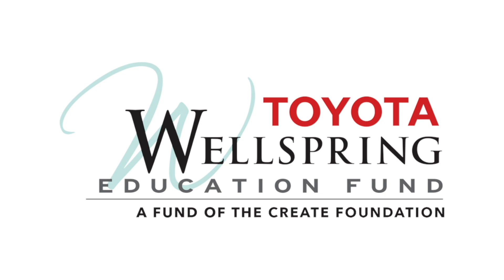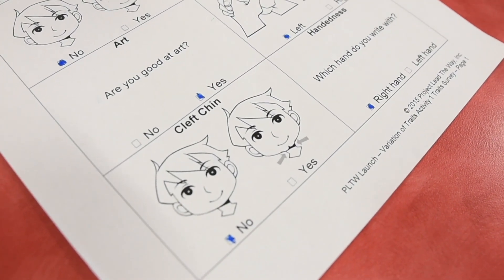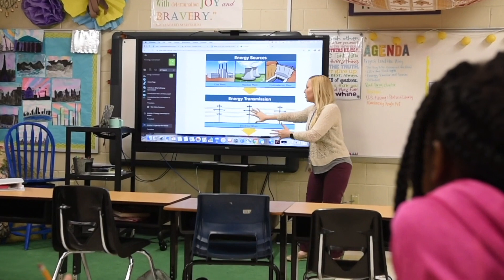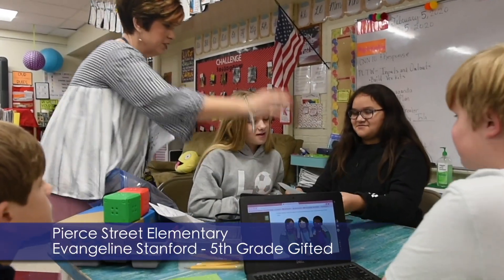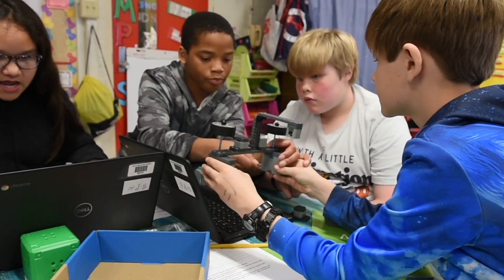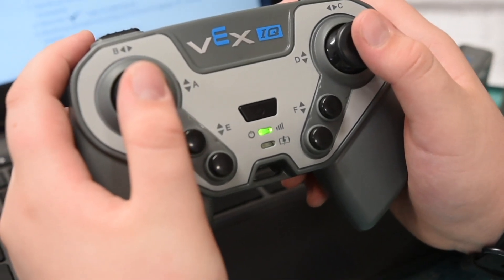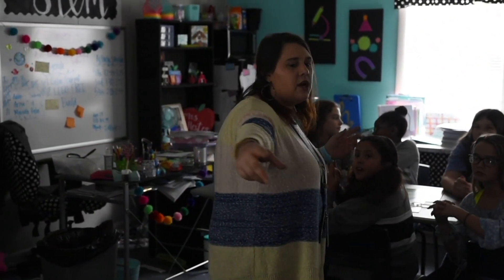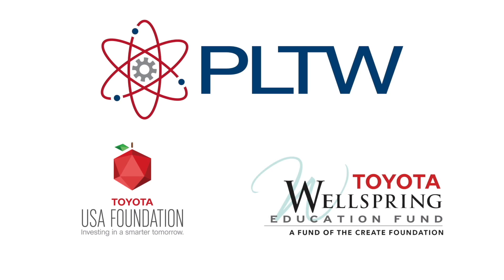TPSD | Project Lead The Way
(Previously recorded during the 2019-20 school year)

Project Lead The Way is a transformative learning experiencer for PreK-12 students that teaches children STEM topics with engaging and hands-on experiences, empowering them to develop in-demand knowledge and skills needed to thrive. TPSD implemented this innovative program in 2019-20 and this video showcases their diverse learning experience.